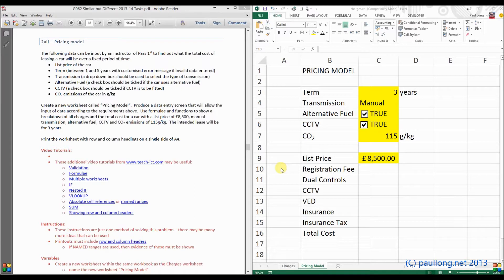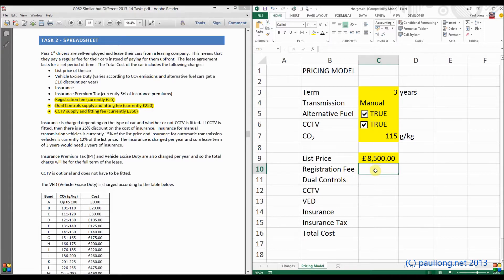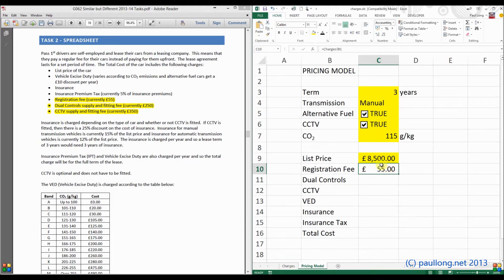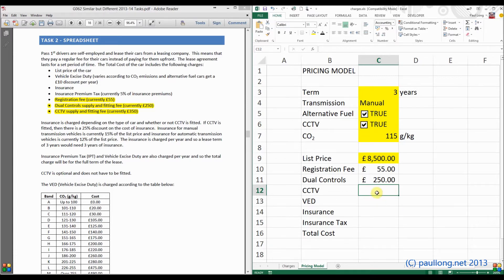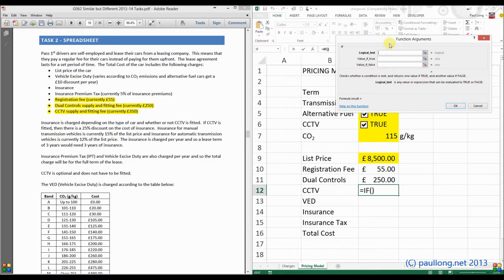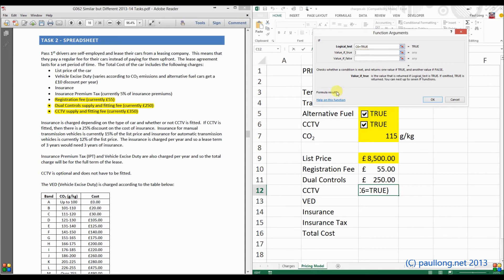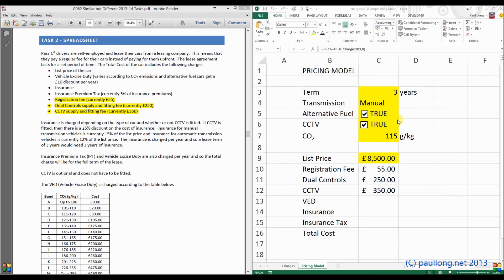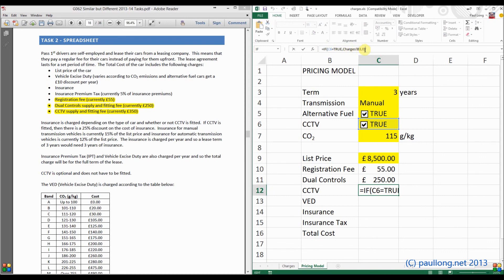2aii (3) Registration Fee, Dual Controls & CCTV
How to create the formulae and functions for Registration Fee, Dual Controls & CCTV